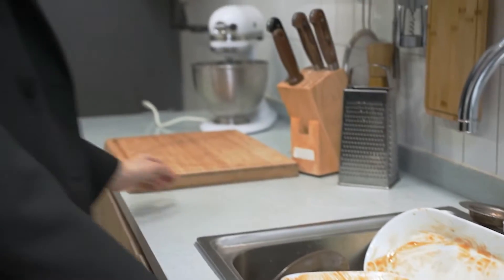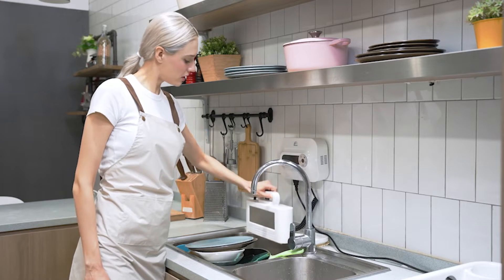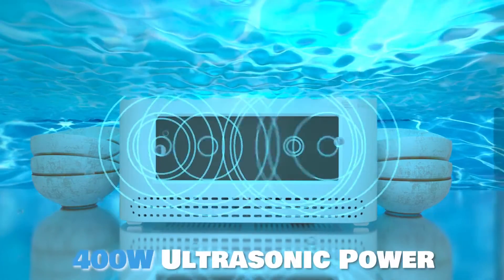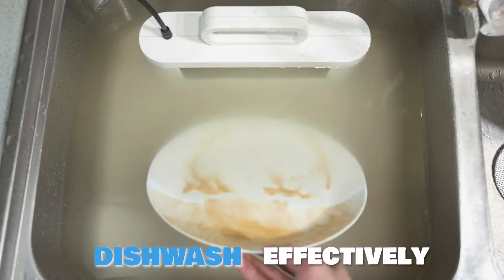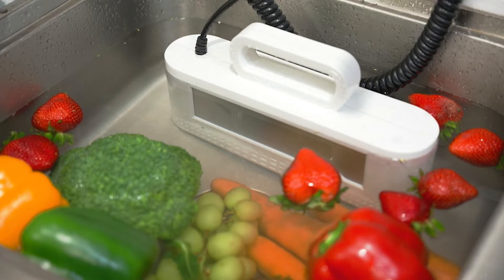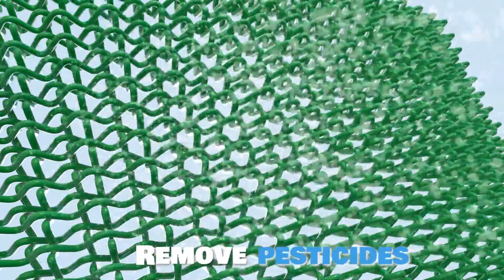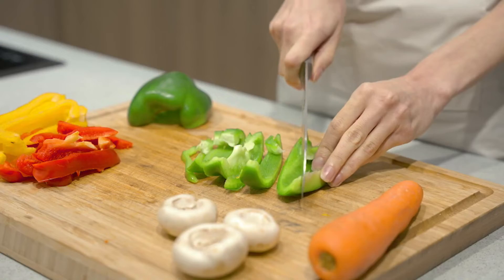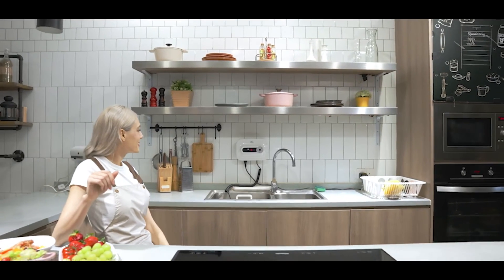MAXXwasher Pro - The Revolutionary Kitchen Washer